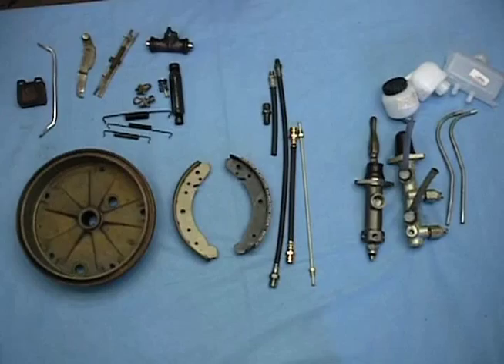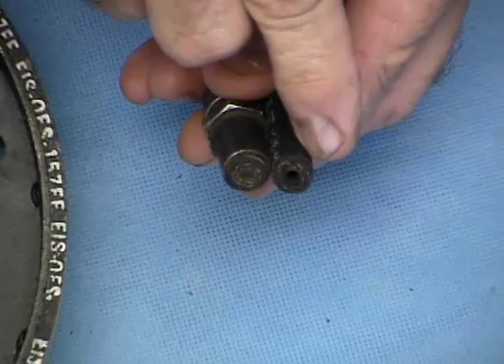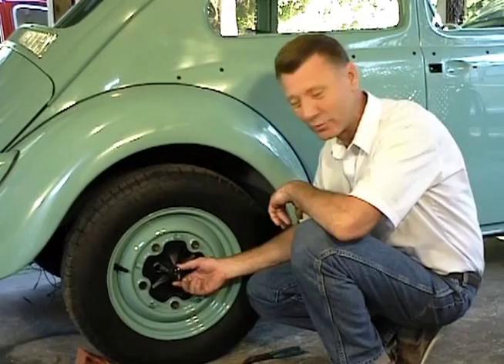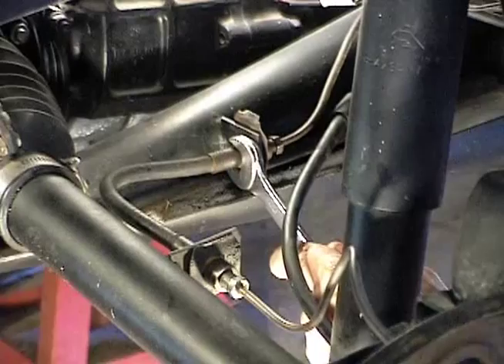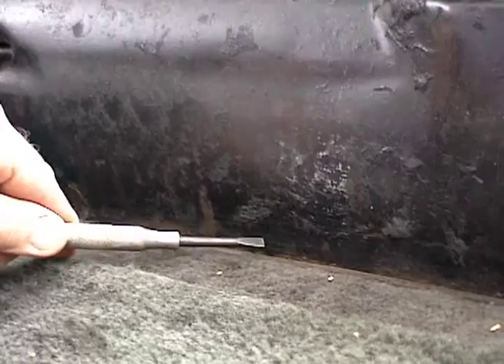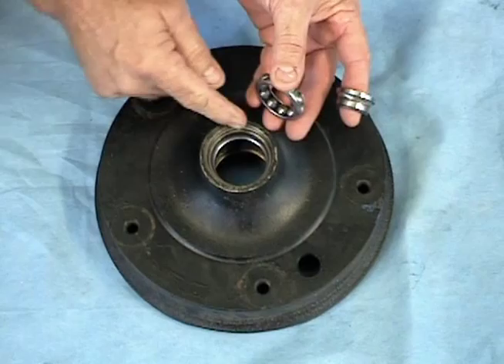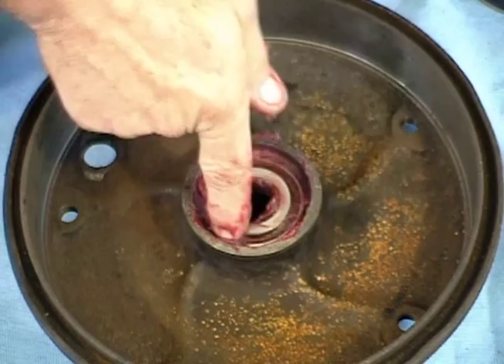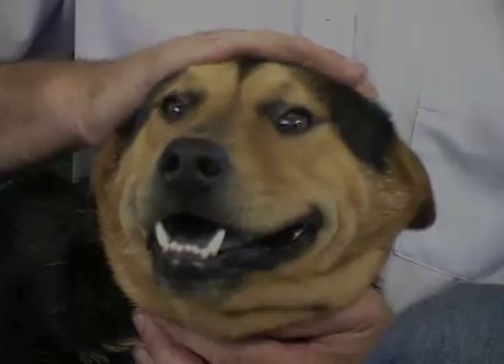Sample clips from: Bug Me Video -Volume 4 All About Brakes DVD (Volkswagen Bug, Ghia and Bus)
Now Rent and watch online!!!
To learn more about us or to order this DVD or rent online, go to: BugMeVideo.com
Sample scenes from: Bug Me Video Volume 4 All About Brakes DVD.
In this DVD we show you how to do everything related to fixing the brakes on your air cooled Volkswagen Bug, Ghia and Bus.